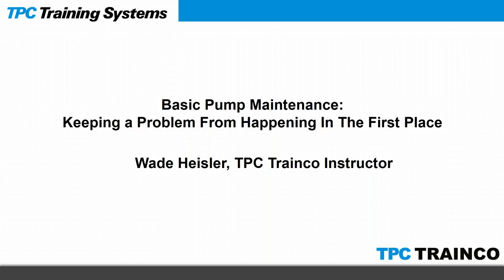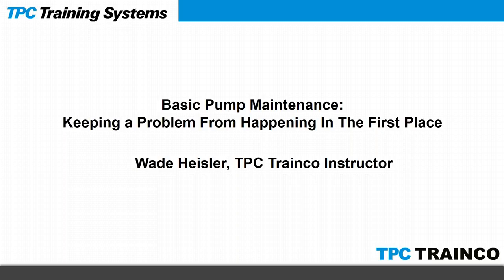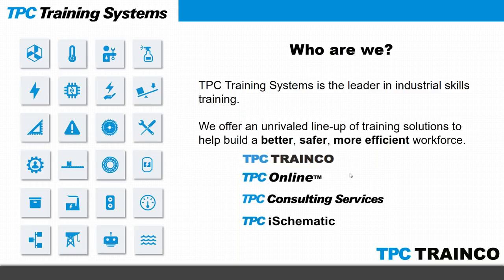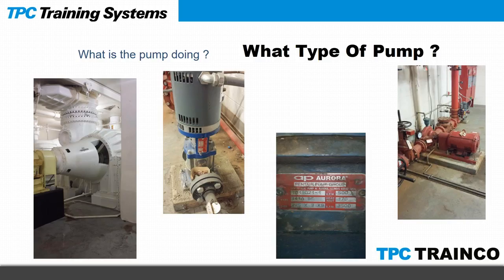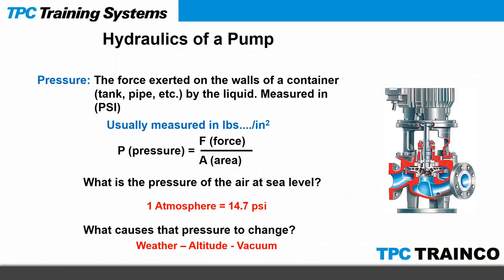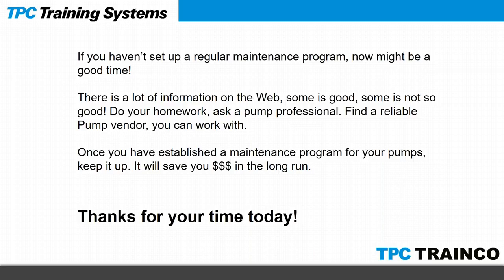Basic Pump Maintenance Strategies & Techniques w/ TPC Online Webinar | TPC Training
Join our webinar as Wade Heisler, TPC Training instructor,  has he dives into maintenance technicians' responsibilities for pump specification, installation, and operating efficiency at their facility. On the surface, pumps seem like pretty simple things. But combining electrical and mechanical operations to move water from one place to another is complex and can be rife with problems. In this free 1 hour webinar, our instructor helps take some of the mystery out of basic pump maintenance. We'll discuss maintenance strategies and techniques to help keep pumps from failing in the first place.